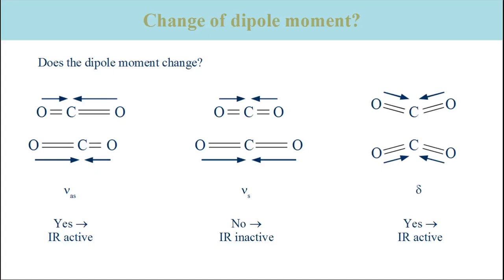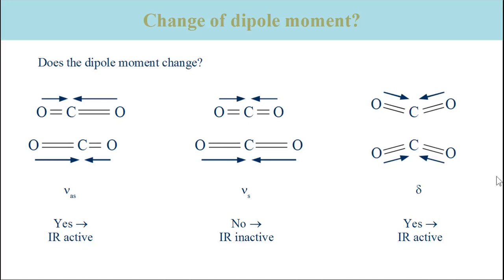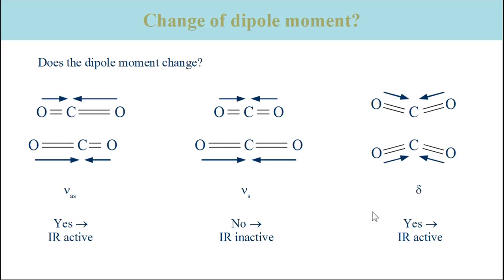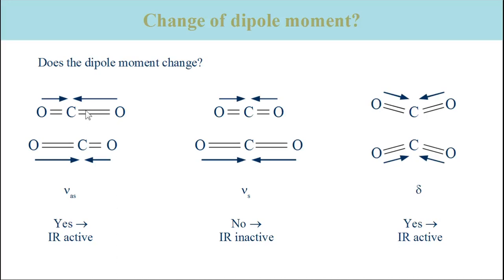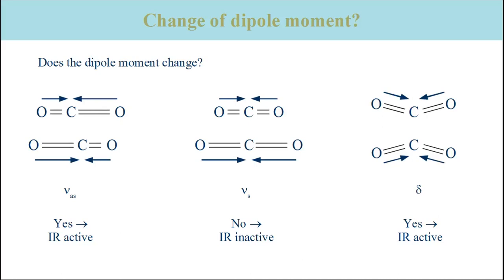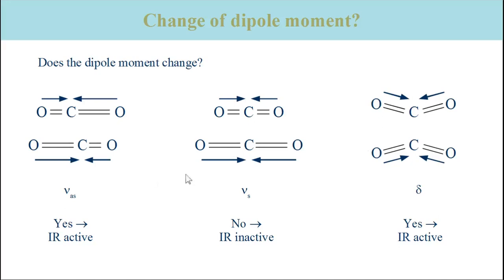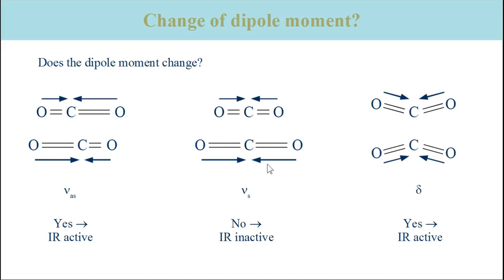VibSpec 14 Dipole Moment Change in CO2 Vibrations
This video is part of the lecture "Vibrational Spectroscopy" by Andreas Barth at Stockholm University.